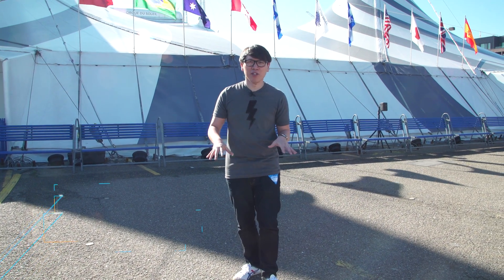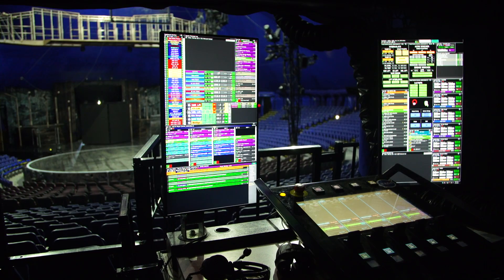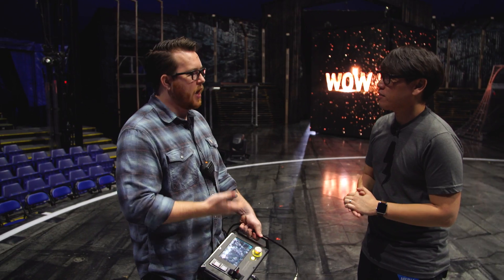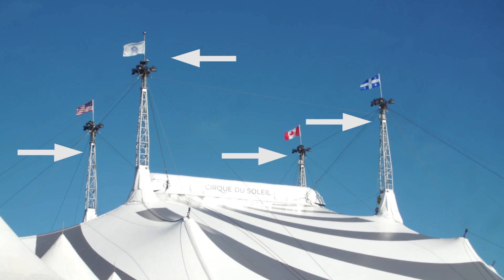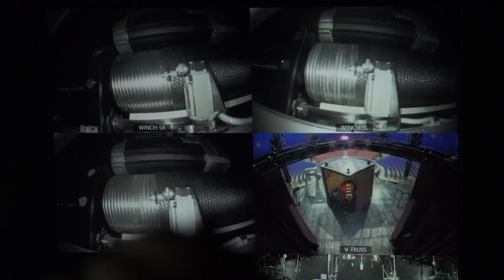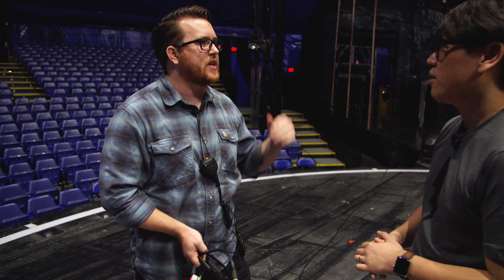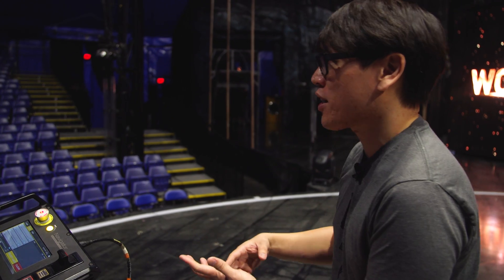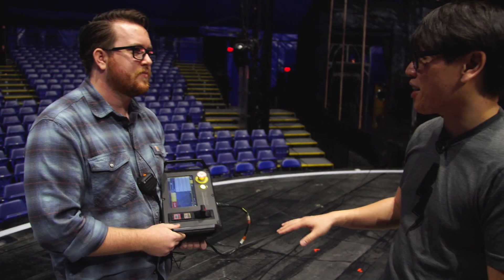Tested: Behind the Scenes of Cirque du Soleil's Volta!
We go backstage at Cirque du Soleil's traveling Volta show to learn how this "big top" production moves across the continent and sets up its massive performance venue. Sean Groves, the show's automation mechanic, runs us through the technology behind the scenes, and how modern tech works hand in hand with Volta's artists in this amazing show.